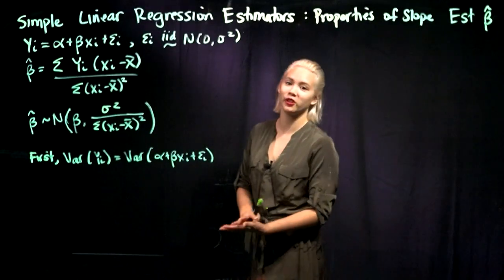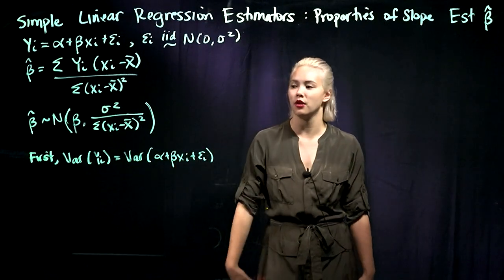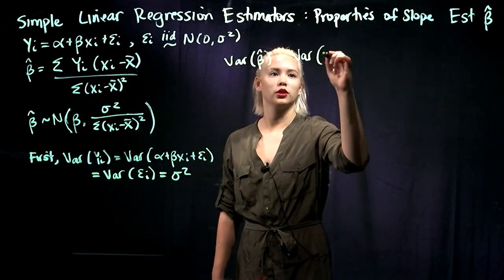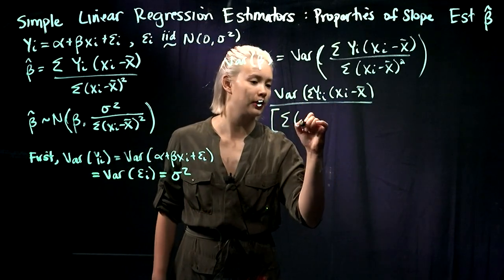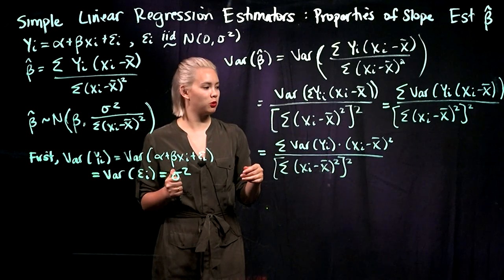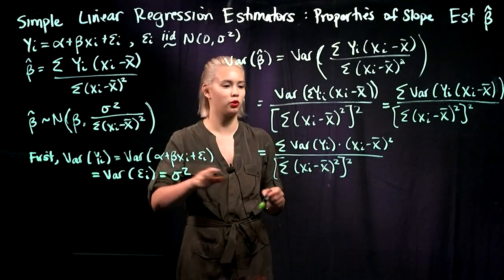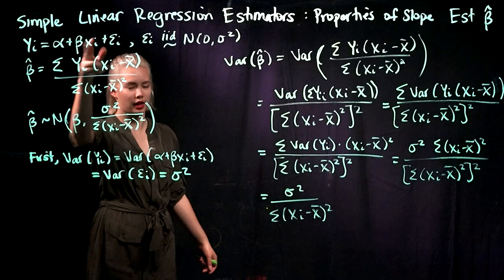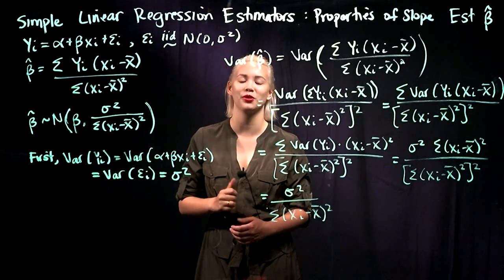7. Distribution for the Estimator of the Slope (part 3 of 3)